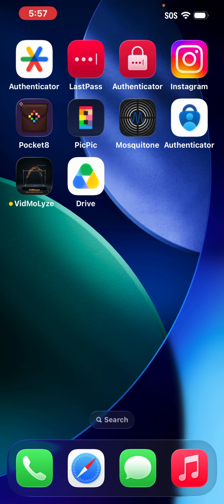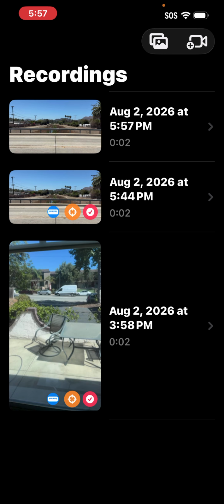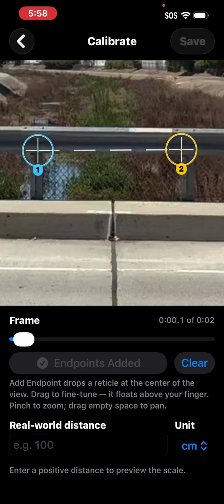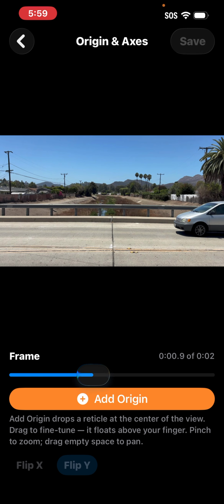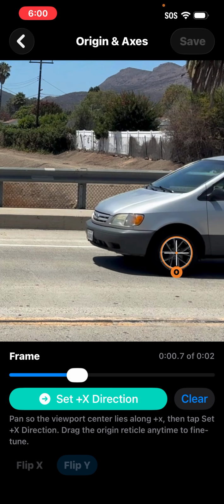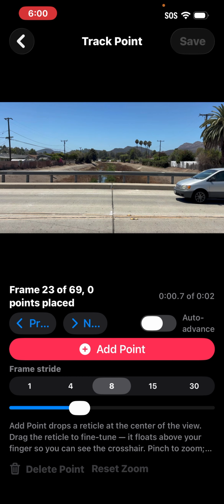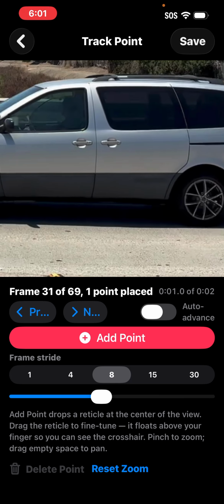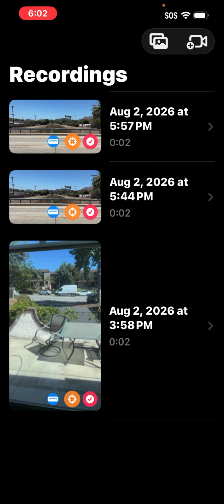Video motion analysis with the VidMoLyze app for iPhones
VidMoLyze is an app that lets you analyze motion of objects in videos.  This is a quick walkthrough of how to use the app. I am hopeful that this app will be useful to math and science teachers and students.